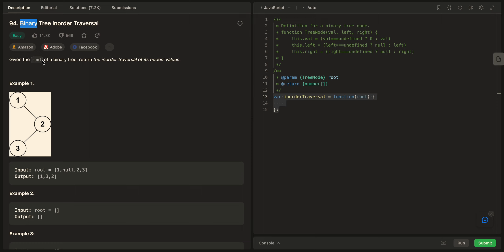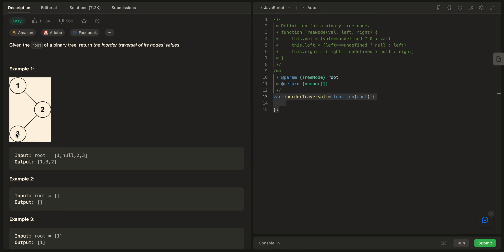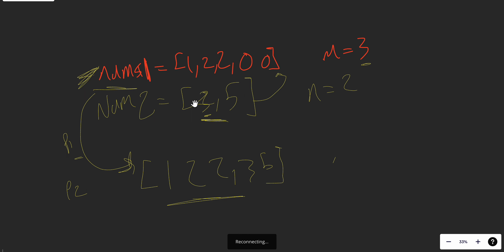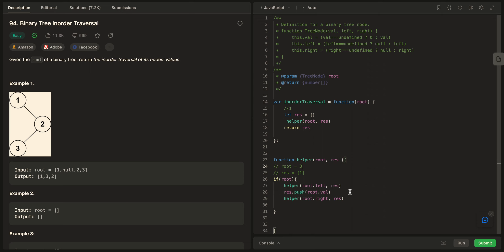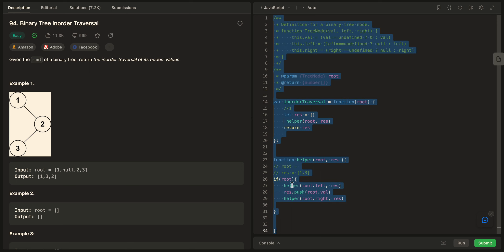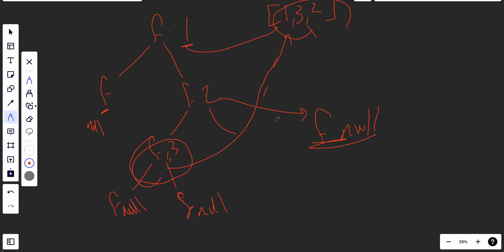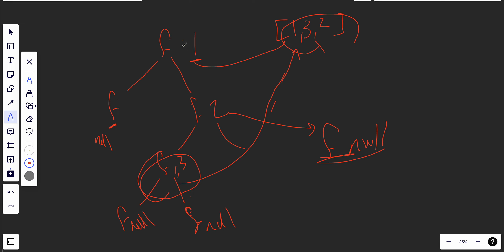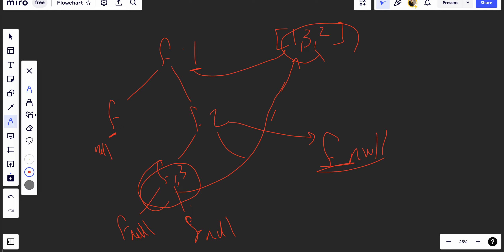Leetcode | Easy | 94. Binary Tree Inorder Traversal | Recursive | Time complexity: O(n) | Javascript